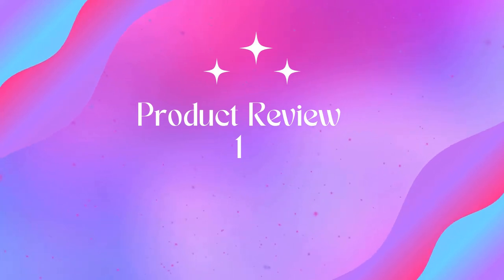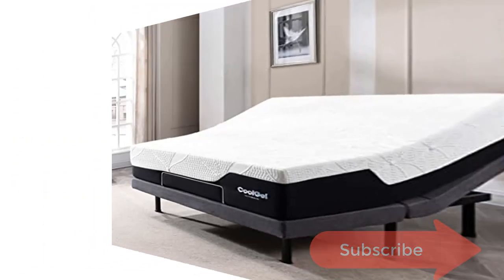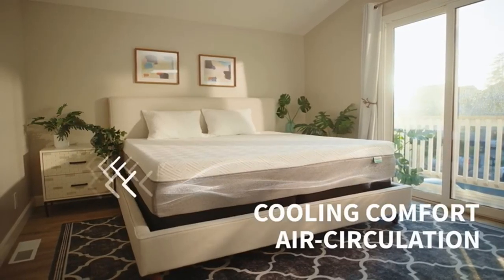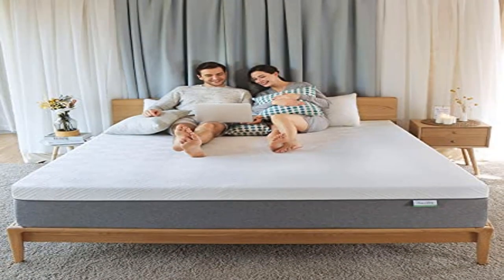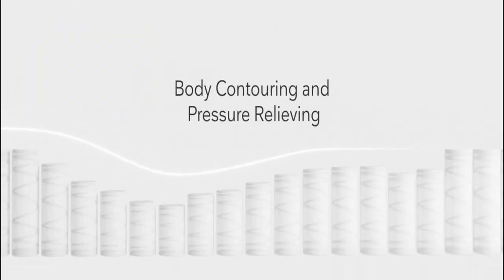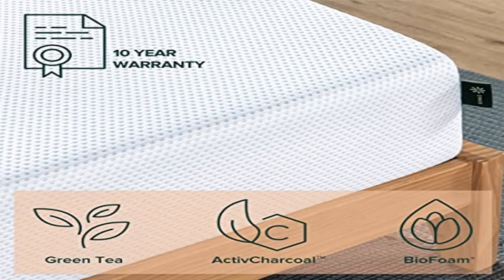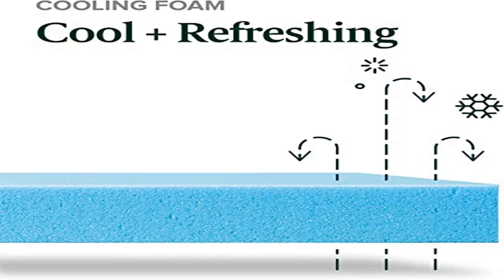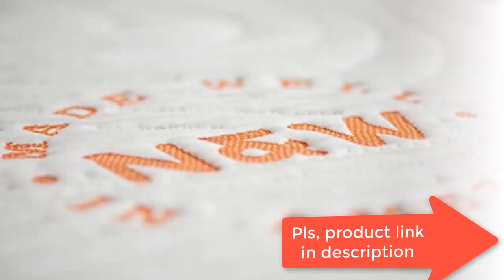Best Memory Foam Mattress 2022? Top 5 Memory Foam Mattress review. [Buying Guide]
Best  Memory Foam Mattress 2022? Top 5 Memory Foam Mattress review.
~ Product Link ~
1] Product name -Classic Brands Cool Gel Chill Memory Foam ,
us prices
2] Product name -Molblly 14 Inches King Size Mattress, Gel Memory Foam Mattress in a Box,
us prices
3] Product name -Sweetnight Queen Mattress, 10” Memory Foam
us prices
4} Product name -ZINUS 12 Inch Green Tea Cooling Gel Memory Foam Mattress
us prices
5] Product name -Nest & Wild Mattress 12 Inch | Plush
us prices